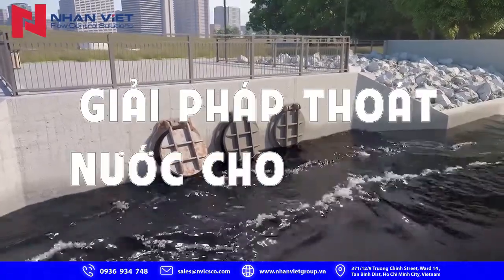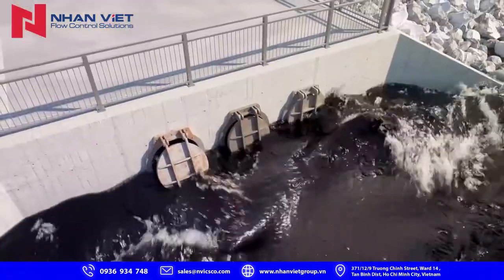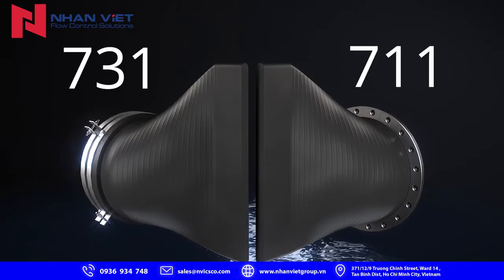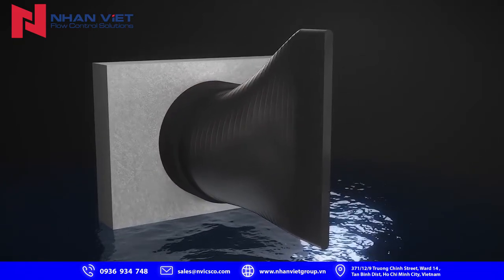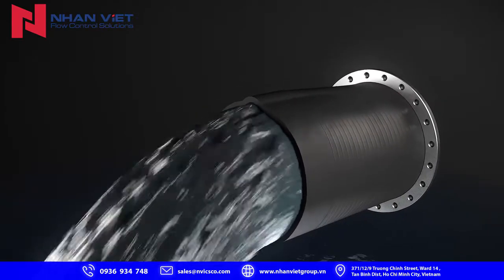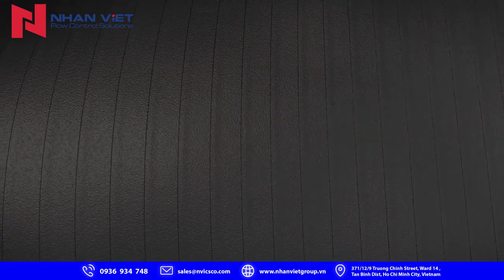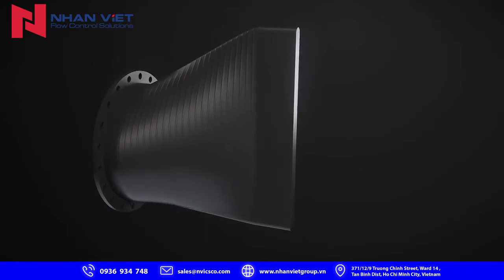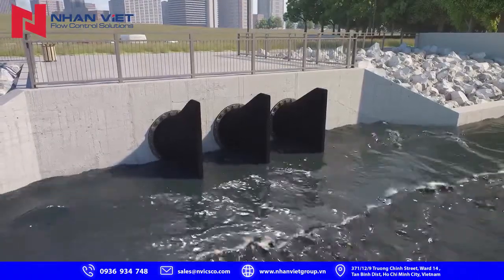Rubber Check Valves are a cost effective way to control back pressures from stormwater outfalls